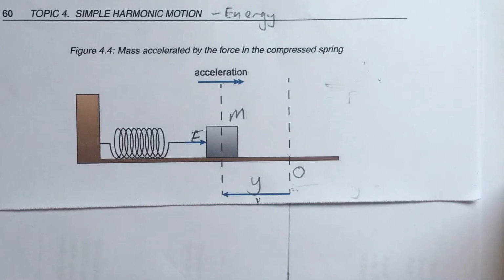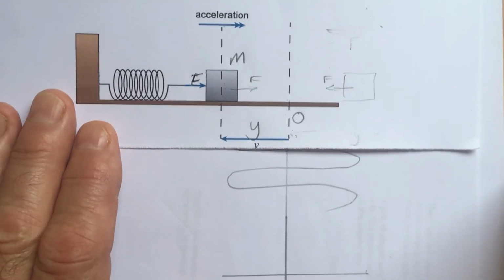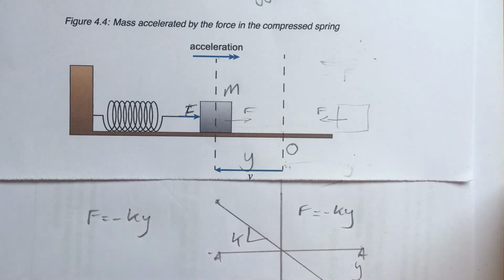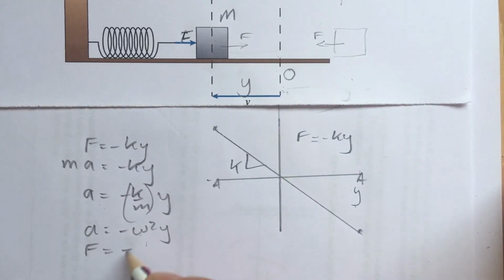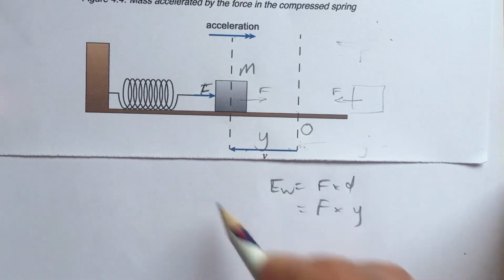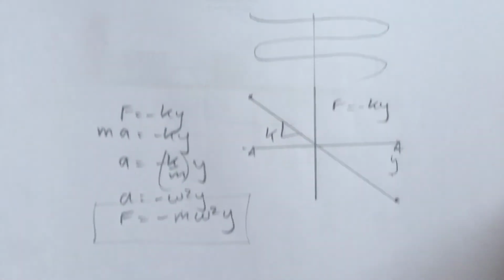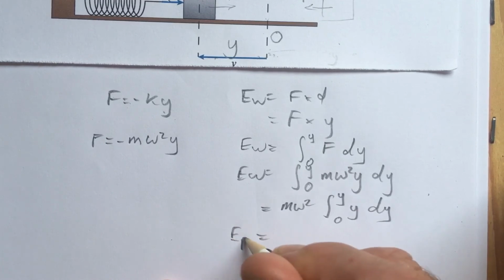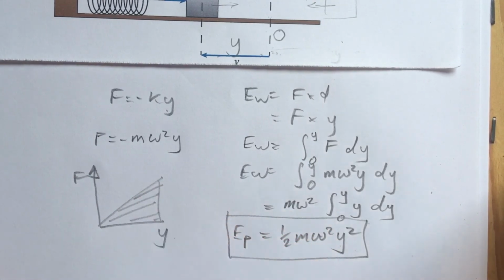Spring constant and potential energy